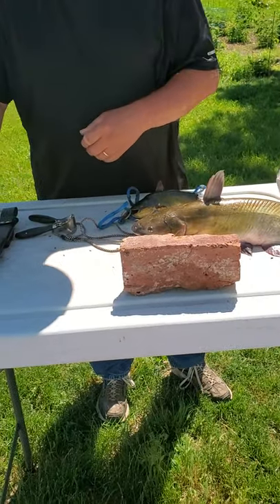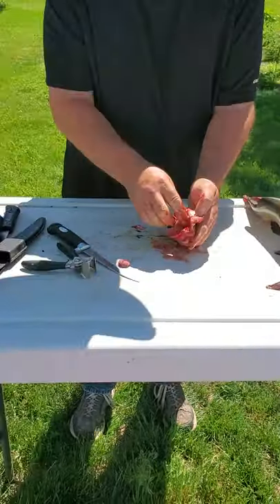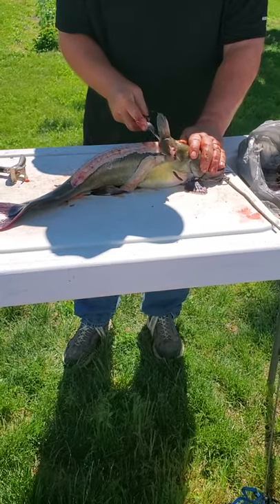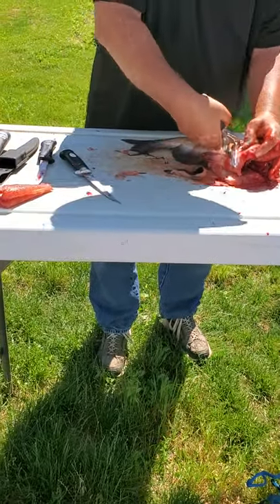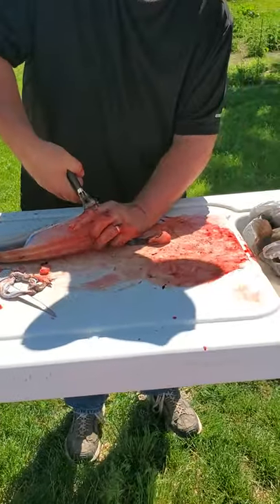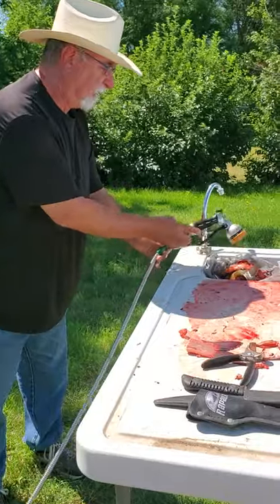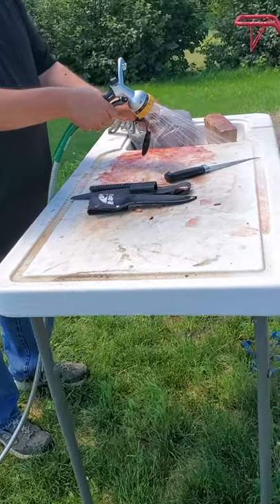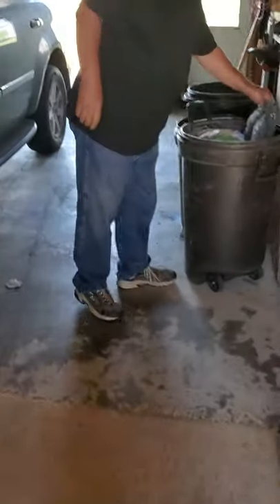Cleaning and gutting fish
Mr dowell shows us how to properly gut and clean a fish as well as your equipment